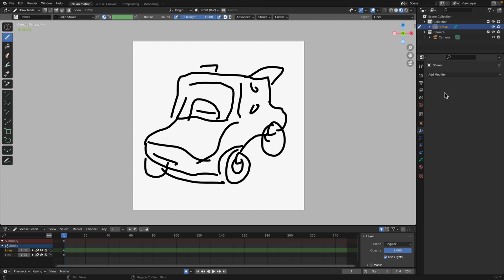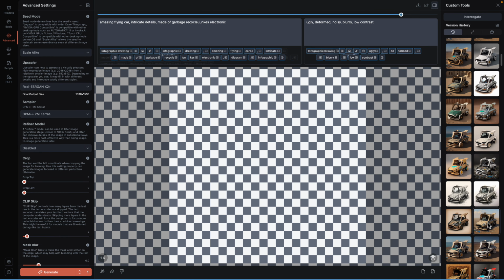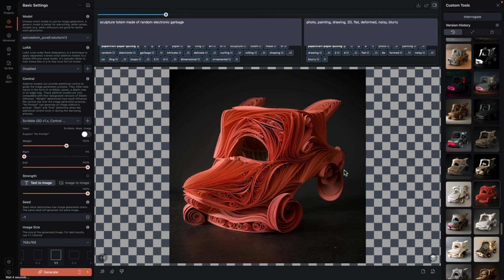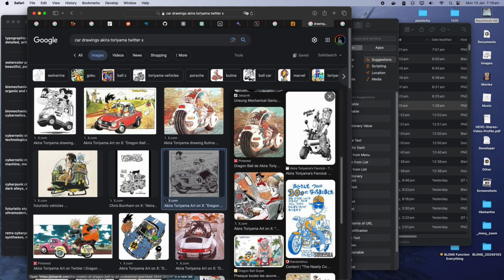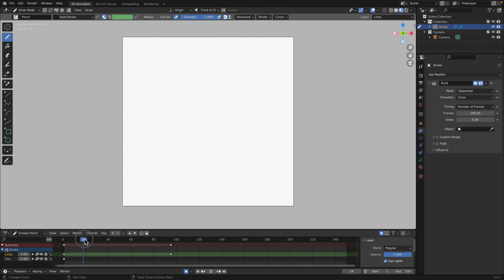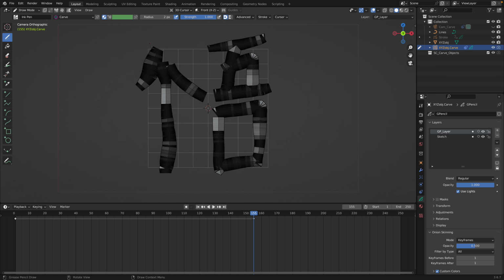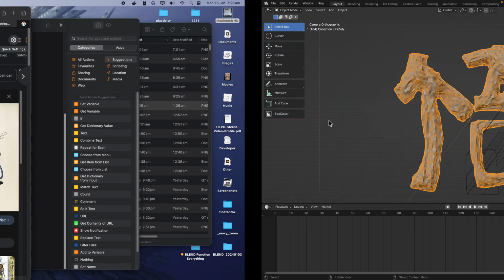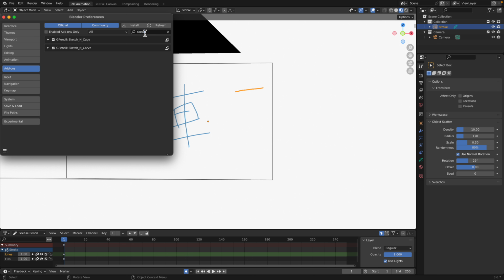BSLIVE Kanji Character, AI and Blender Grease Pencil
In this episode, I am using Blender Grease Pencil to draw kanji via strokes and 3D blocks "SketchNCarve".

Sometimes my frustration in life is seeing character that is foreign like KANJI character. Even in 2024, why is it that if I see a Kanji, I still don't understand it. I could check it using Translator or maybe "AI" and will get the meaning. But that does not always translate either.

I communicate primarily in English nowadays, but I also speak few other languages. But still I wish I could understand multiple languages more easily. So the AI and augmented AI for translation could probably do this for us in near future.

I also talk about GOKU or WUKONG and how the character in his name means Enlightenment.

NOTE: Probably the most interesting when one monkey could communicate to another monkey, using sound or doodles!